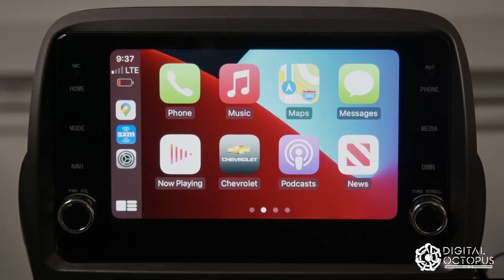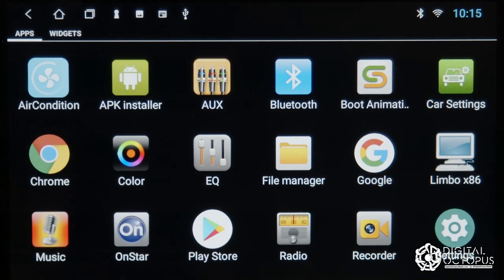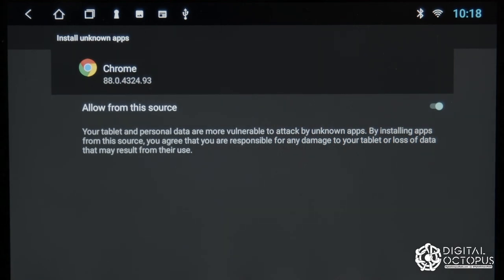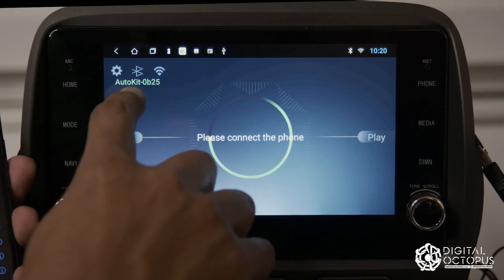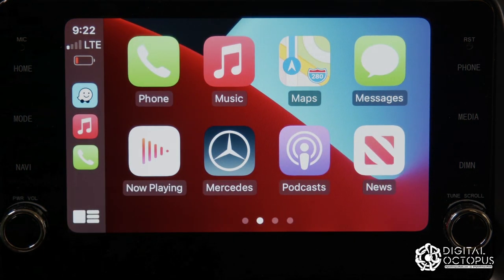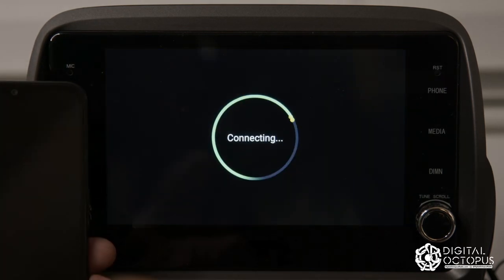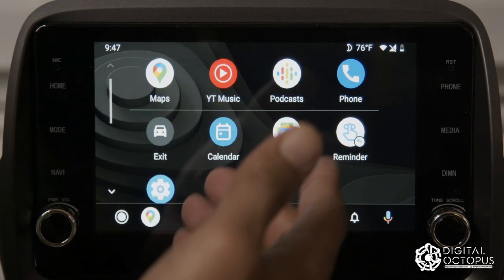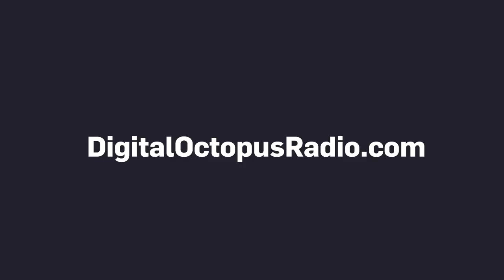Carplay Android Auto USB Dongle installation - Digital Octopus Radio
How to identify your system for compatibility 00:20